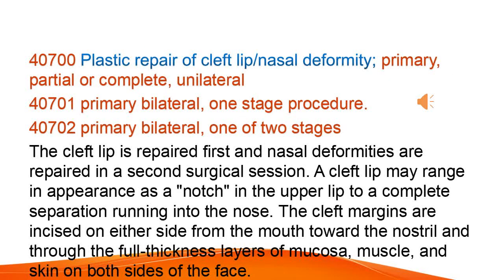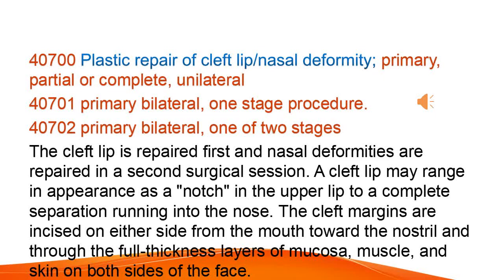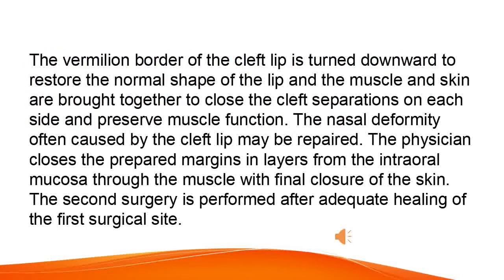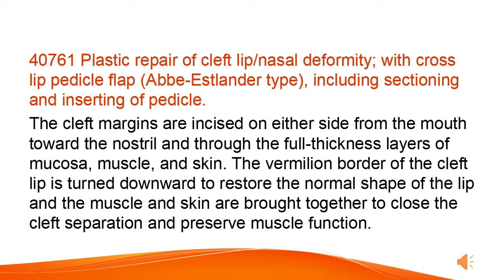Repair cleft hand CPT code - simplify medical coding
ICD-10-CM
ICD-10-PCS

medical coder
medical coder course
medical coders
medical coding

cpc exam
icd coding
IP-DRG training
icd guidelines,
cpt,